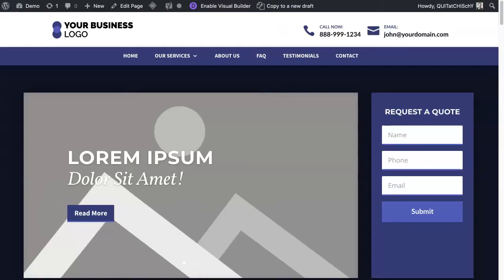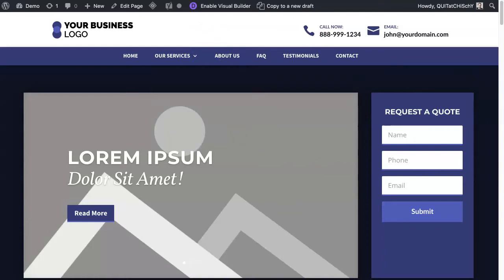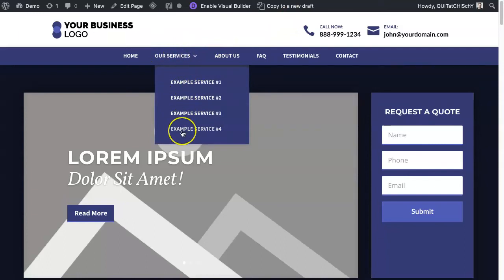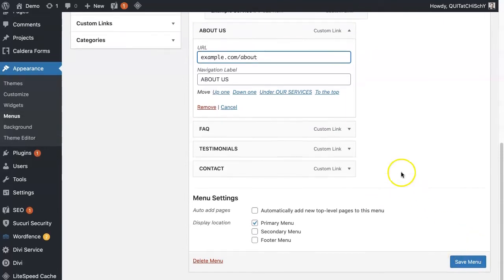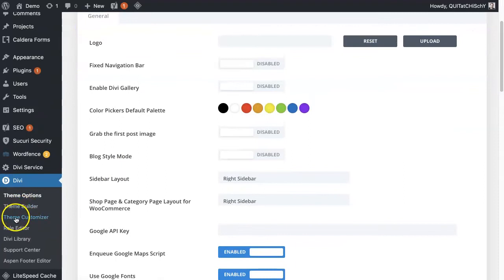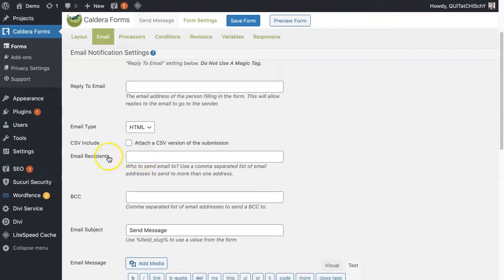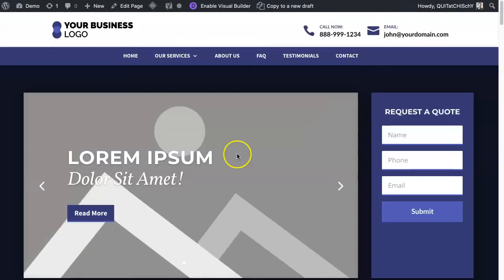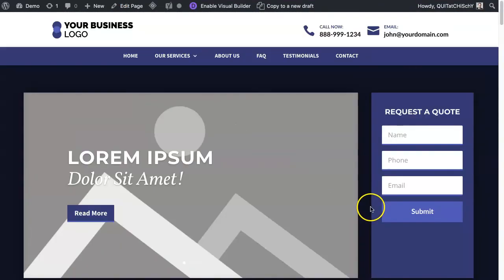WordPress Website Finishing Touches | Digital Mktg Ep. 9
Before launching a WordPress site, it's important to make sure everything is set up properly and ready to go.

For instance, the main navigation menu on your website is really important for a number of reasons and if it's not set up properly, it can greatly hinder your website's performance.

So, to prevent any issues when launching a WordPress site, be sure to watch this video and follow along.